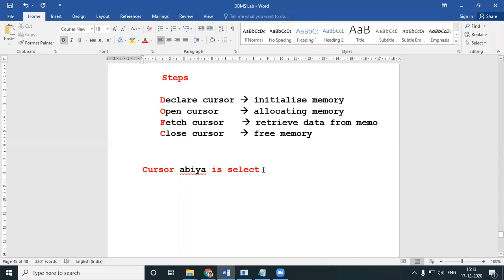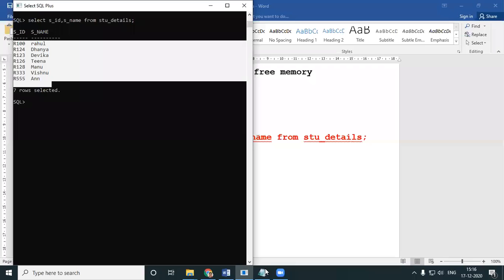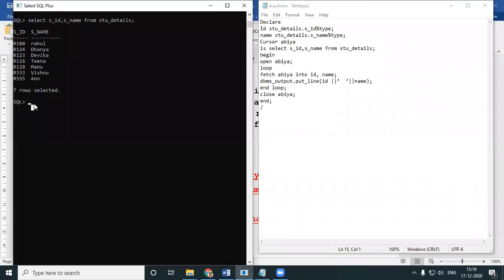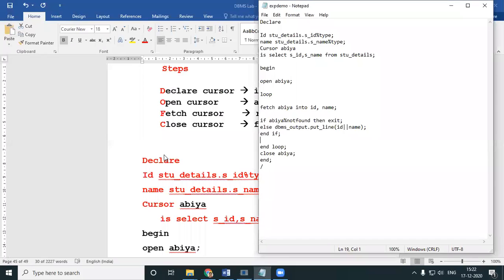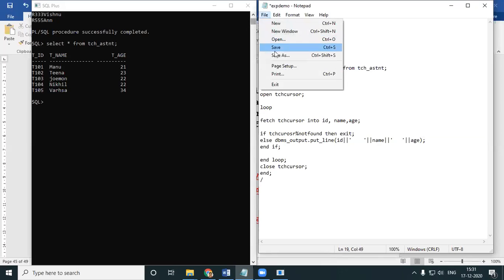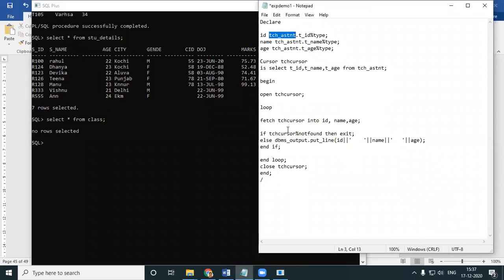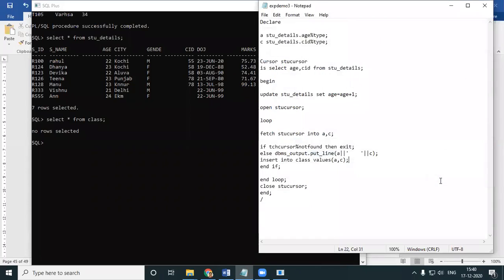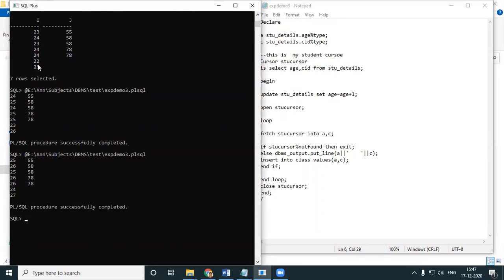Explicit cursors in PL SQL